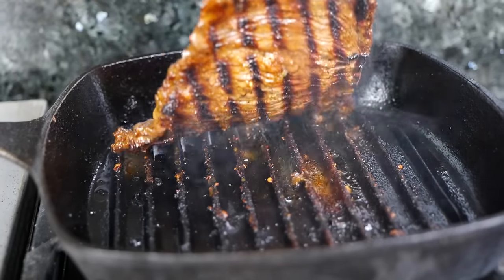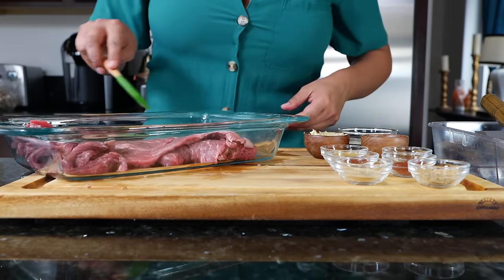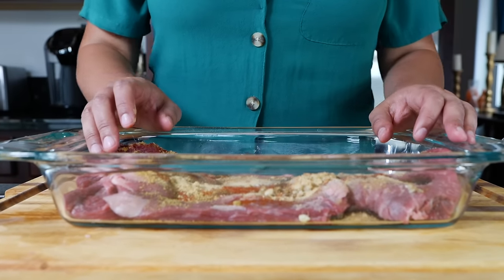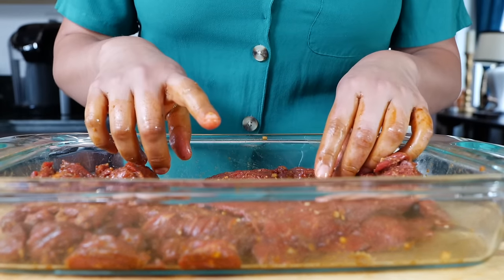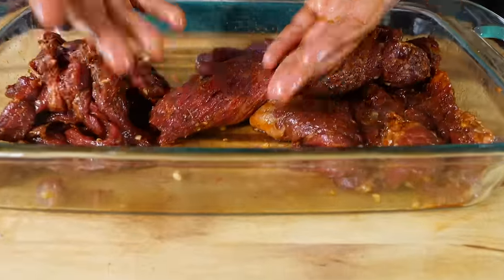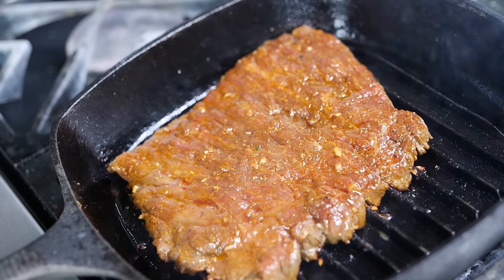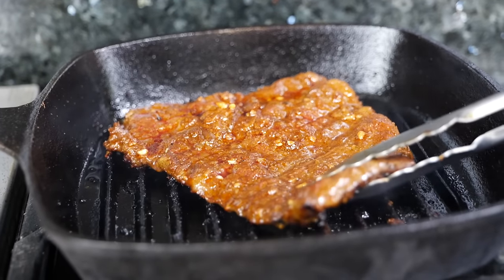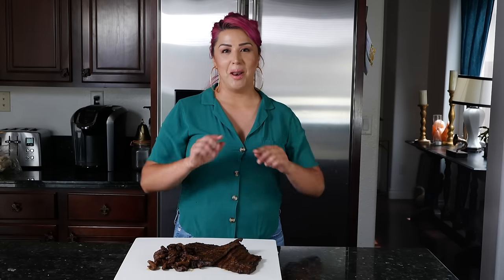The Best Skirt Steak Carne Asada Marinade That you will ever TASTE!!! Fajita Arrachera Recipe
Oh, YEAH, Oh, Siiii🤗 If you make a Views recipe please tag me on IG: @viewsontheroad
If you use my recipes for your channel or social media platforms. Please give credit to "Views on the Road". My recipes are original and a lot of loving work goes into them. Chefs respect Chefs. Thank you to my mother-in-law for this wonderful recipe (RIP)
Ingredients:
2-4 Pound of Skirt steak or your choice of Beef
     (Chuck Steak or Ground Beef for burgers)
3-4 Tablespoons of Soy Sauce
3-4 Fresh Chopped Garlic Cloves (Just clarify most people wouldn't use whole garlic LOL)
1-2 Tablespoons Bouillon of Choice or 1 Teaspoon Salt
1/2 Teaspoon of White or Black Pepper
1 Teaspoon Ground Cumin
1/2 Teaspoon Paprika
1 Teaspoon Chili powder
1-2 Teaspoons Ground Ginger
1/2 Teaspoon Garlic Powder
Optional
Oil
1/2 Teaspoon of Apple Cider Vinegar or Lime Juice
1 Teaspoon Sugar if you like a sweet fajita
1/4 Cup Beer if you're Grilling outside